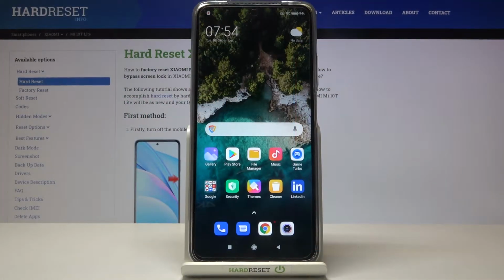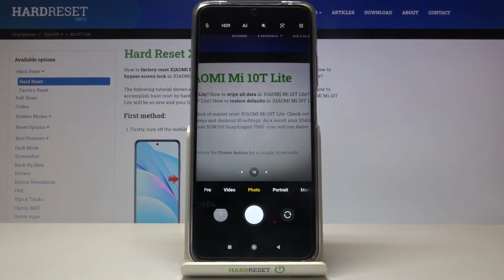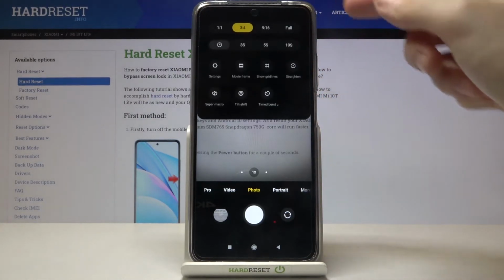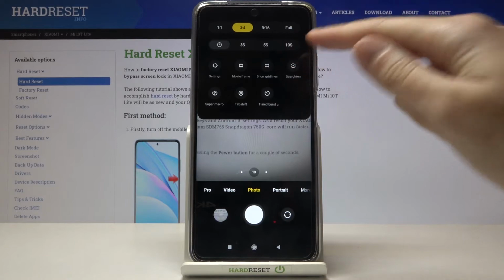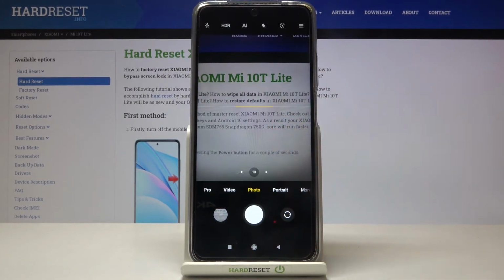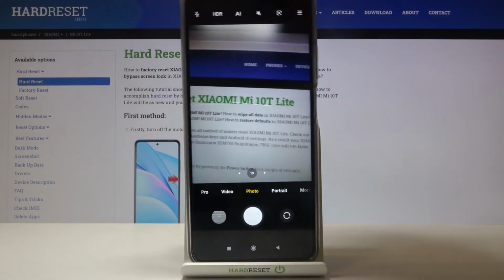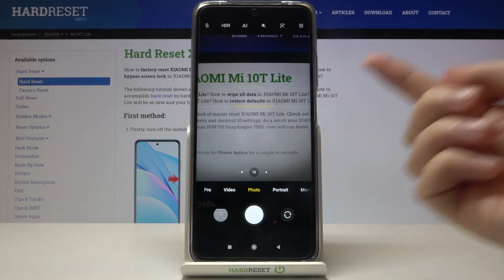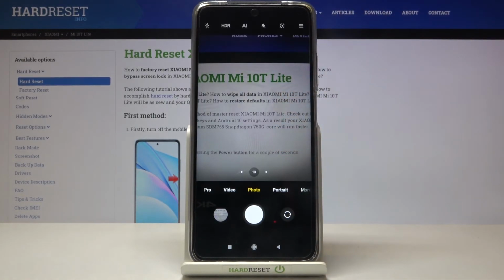How to Turn On Camera Leveler in XIAOMI Mi 10T Lite – Straighten Option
Learn more info about XIAOMI Mi 10T Lite:
If you’d like to be sure that you’re holding your XIAOMI Mi 10T Lite perfectly straight whilst taking a photo, then let’s check above tutorial! In this video we’d like to share with you how easily you can find the leveler option in the camera settings. Thanks to this feature your device will show you the exact position of your device and will help you to stabilize it in perfect place. So let’s follow all shown steps and successfully turn on camera leveler.

How to show leveler in XIAOMI Mi 10T Lite? How to activate leveler in XIAOMI Mi 10T Lite? How to turn on leveler? How to switch off leveler in XIAOMI Mi 10T Lite? How to show orientation lines in XIAOMI Mi 10T Lite? How to set orientation lines in XIAOMI Mi 10T Lite? How to enable orientation lines in XIAOMI Mi 10T Lite?